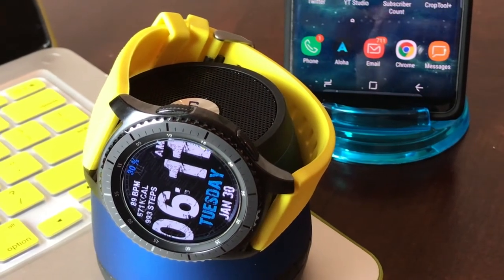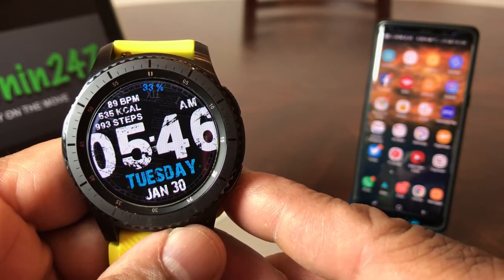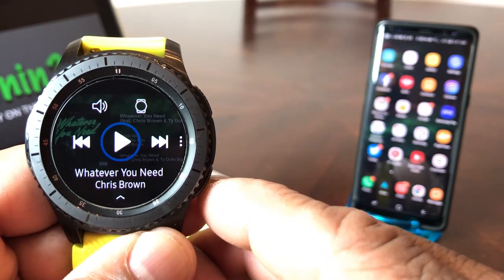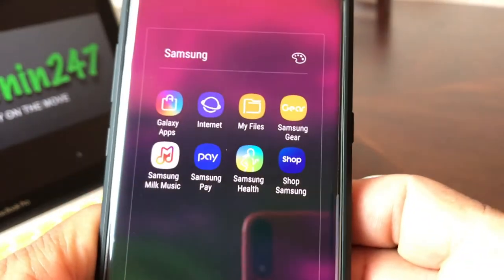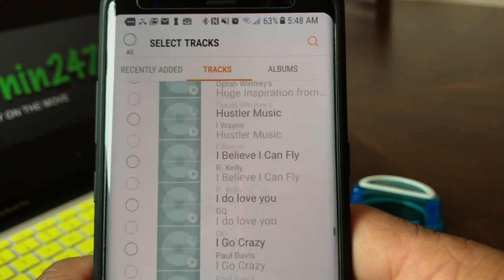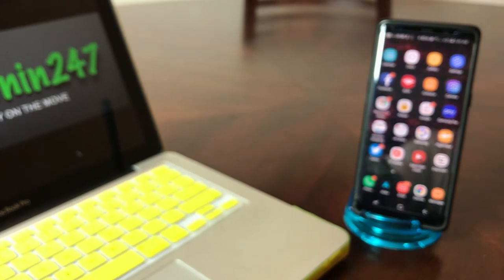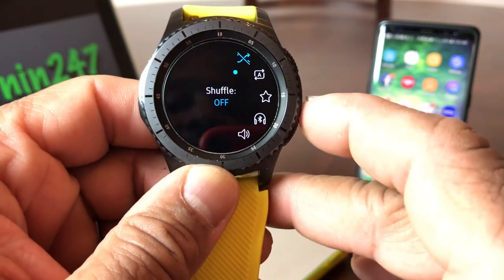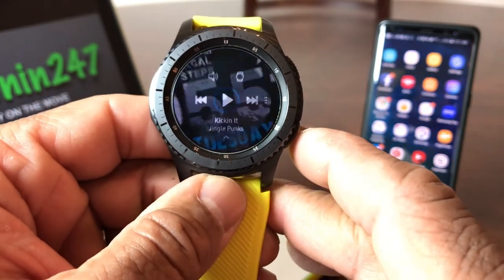Samsung Gear S3: How To Create A Custom Ringtone!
The Gear S3 is an Excellent SmartWatch.  In this video, we want to show how to take a song from your Note 8, S8 or S8 Plus and make a custom ringtone.

Oitom Wristband

Gear S3 Frontier